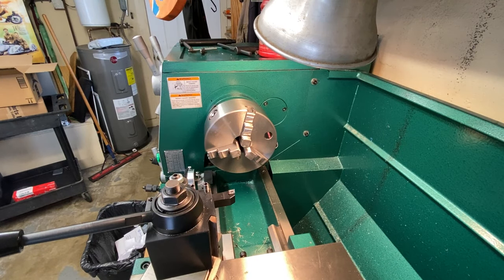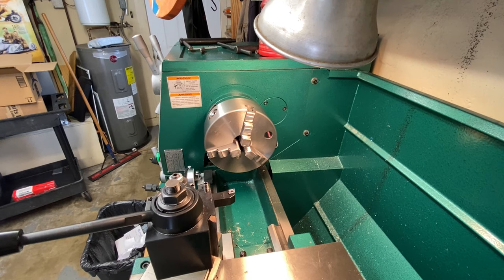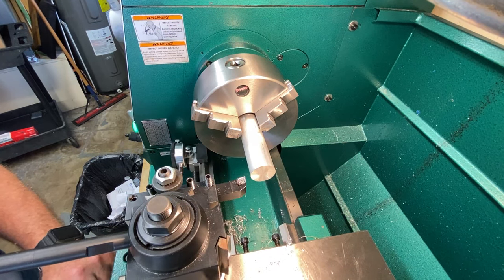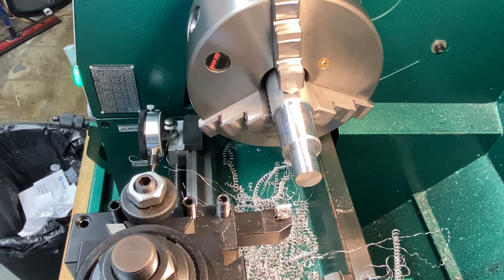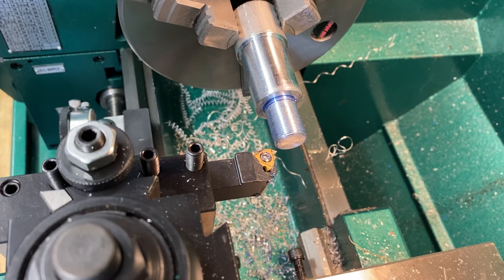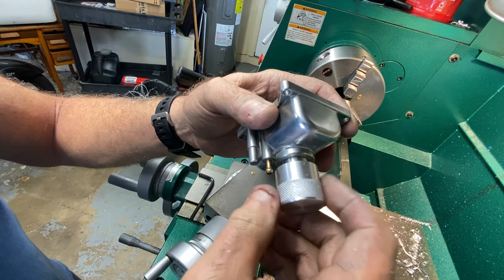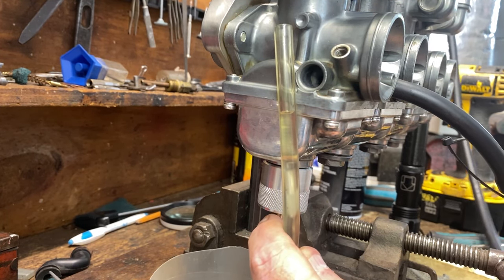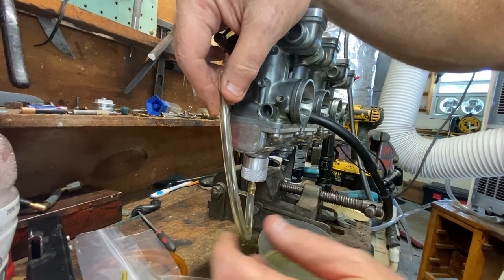Machining Mikuni VM carb service fuel level tool - works great!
Making a service fuel level tool for Mikuni VM28SC carbs with M18 X 1.0 single point threaded plug, knurling, turning, grooving, O-ring, testing. Yes, it works great!